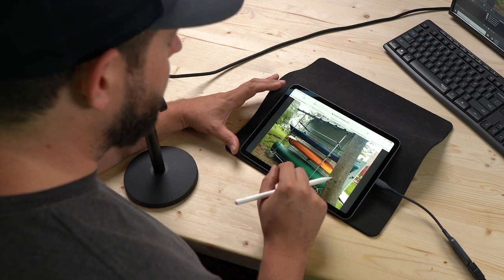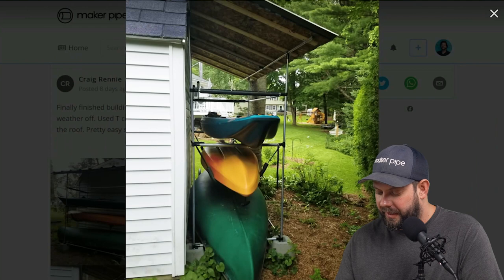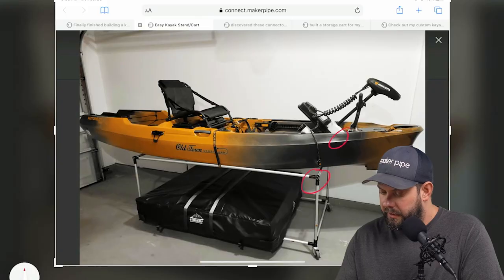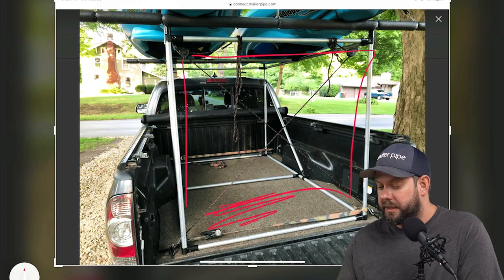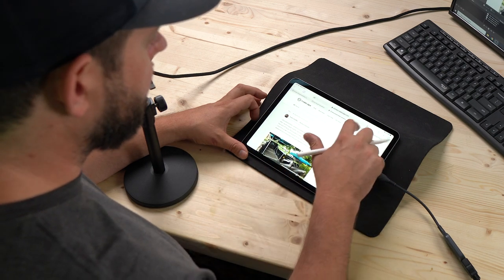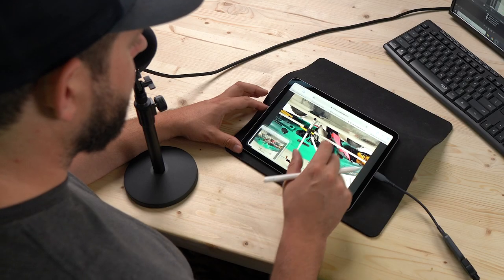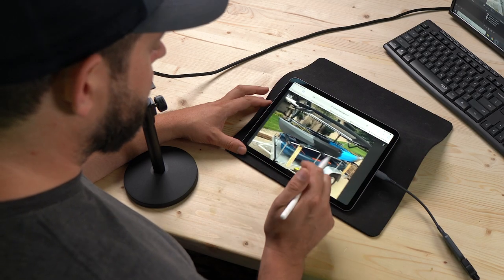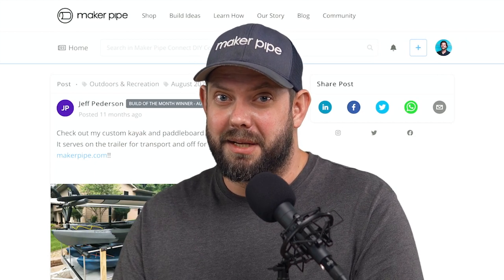DIY Kayak Rack & Trailer Ideas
In this week's build roundup Dave breaks down five kayak storage and transportation solutions made from EMT Conduit. Whether you need a roll around storage rack or a truck bed hauler we've got some ideas and builds to inspire your next project. Let us know how you like the new format and style of these build roundups. As always we would appreciate a video like and subscription if you like these kinds of videos.